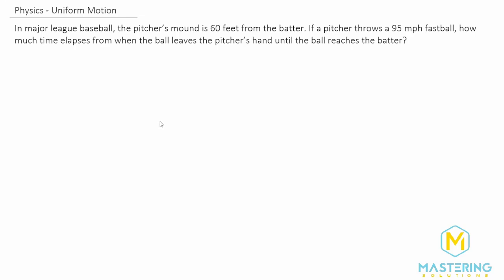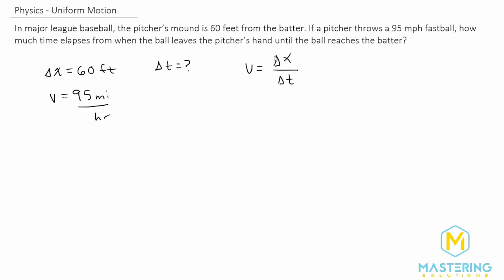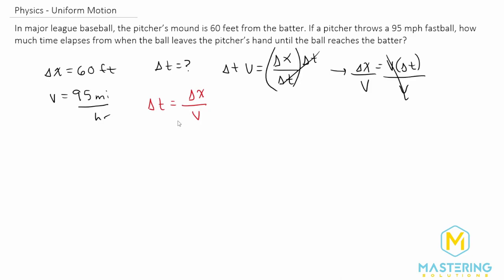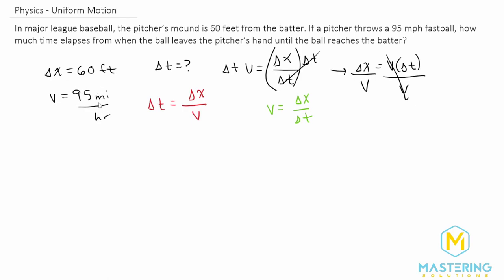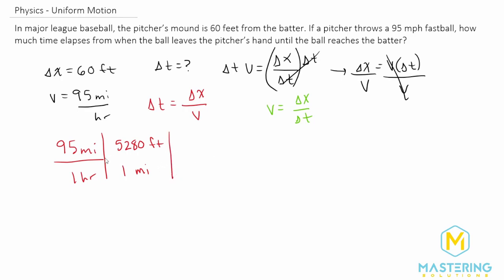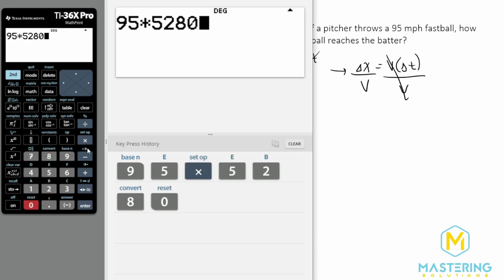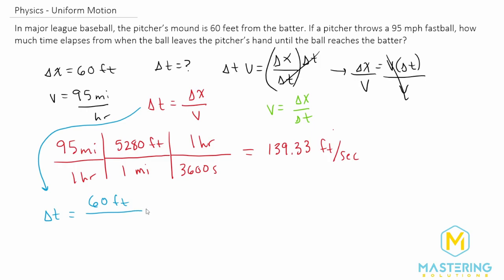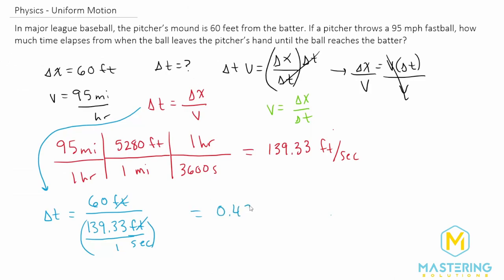2.9 Mastering Physics Solution-"In major league baseball, the pitcher’s mound is 60 feet from the...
Mastering Physics Video Solution for problem #2.9 "In major league baseball, the pitcher’s mound is 60 feet from the batter. If a pitcher throws a 95 mph fastball, how much time elapses from when the ball leaves the pitcher’s hand until the ball reaches the batter?"